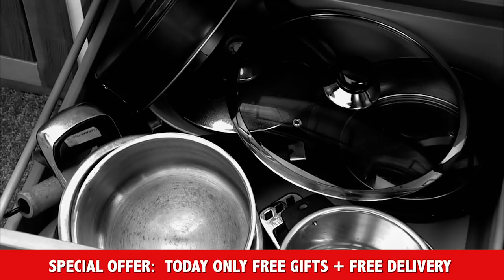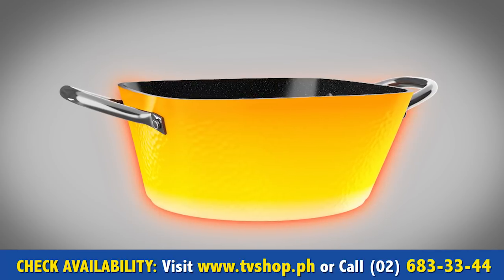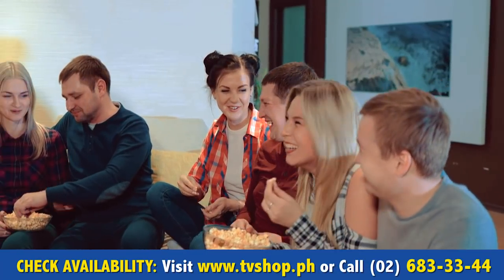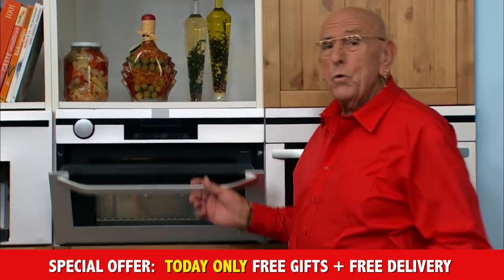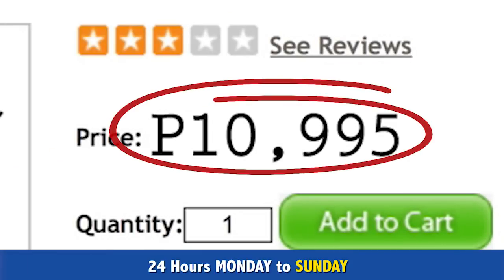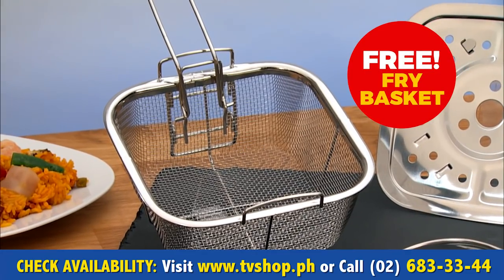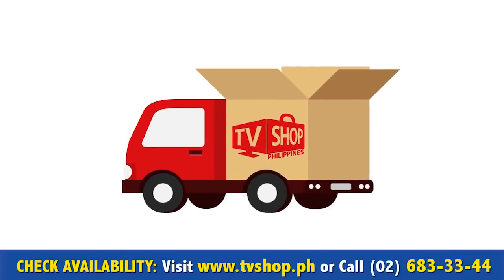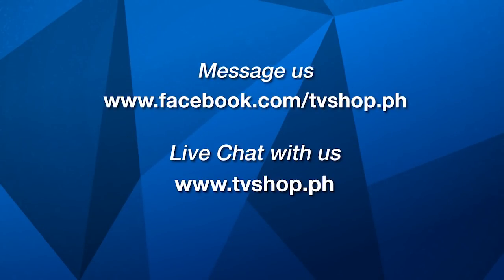Single Pan - Universal Cooking Pan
Single Pan is the universal cooking pan with multi-layered non-stick ceramic coating that’s the perfect size for daily use! It has a beautiful hammered surface that ensures edge-to-edge optimal heat conduction and special aluminum alloy for even heat distribution that withstands even the most extreme kitchen conditions! The Single Pan is the ideal kitchen addition for delicious home-cooked meals! Happy TV Shop-ping!